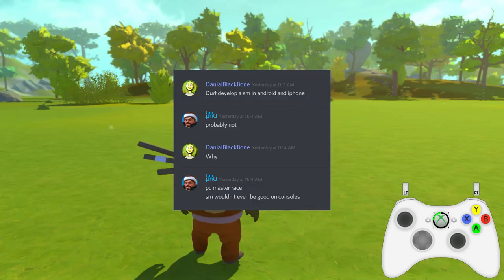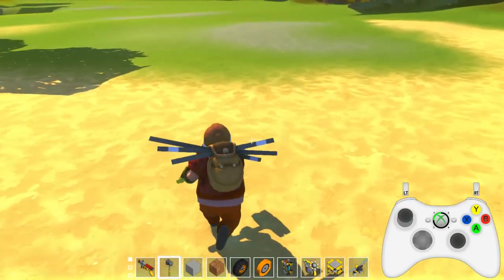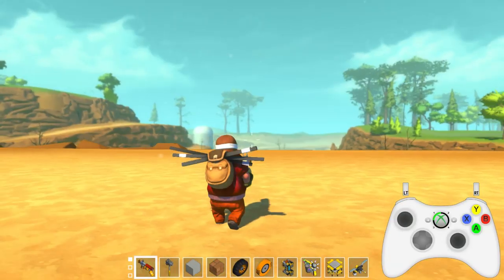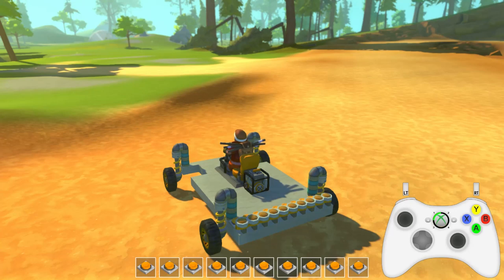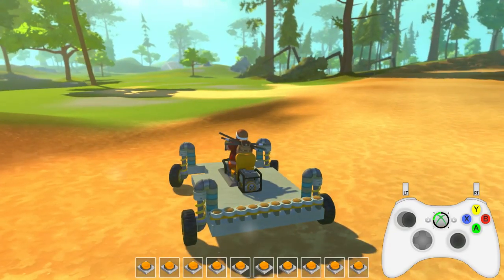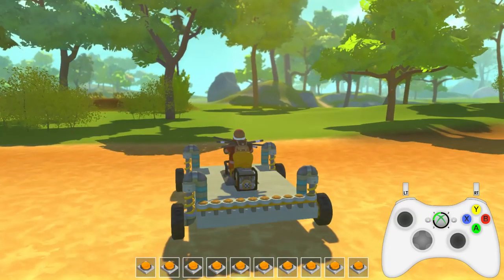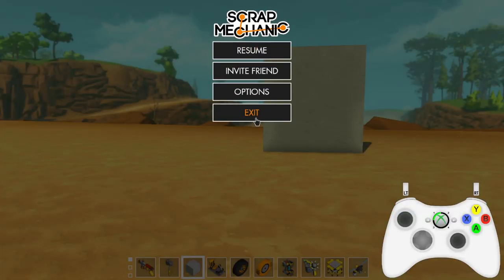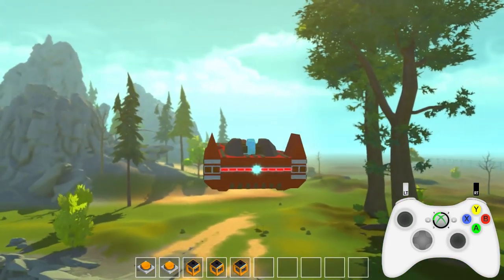PLAYING WITH A CONTROLLER! 🎮 Skrep Makenik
Checking out what Scrap Mechanic is like with an Xbox 360 controller!